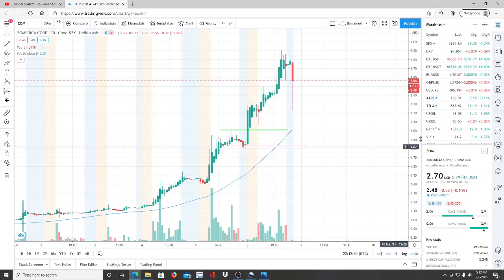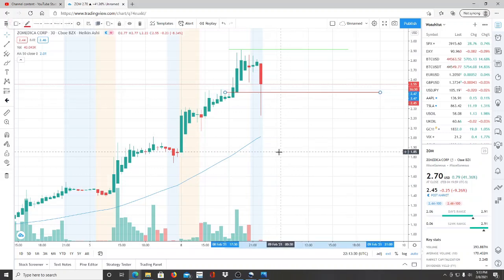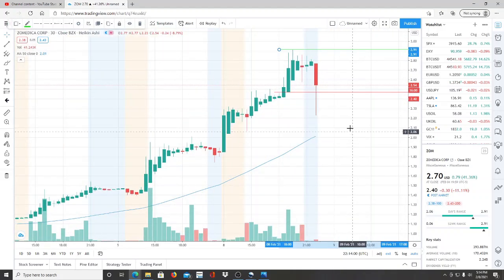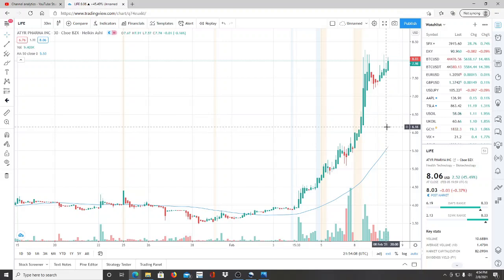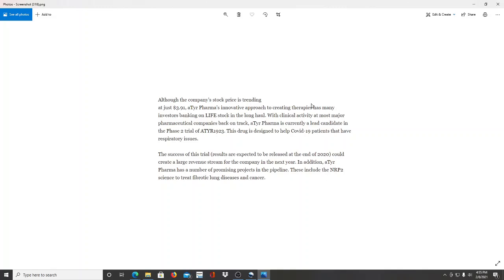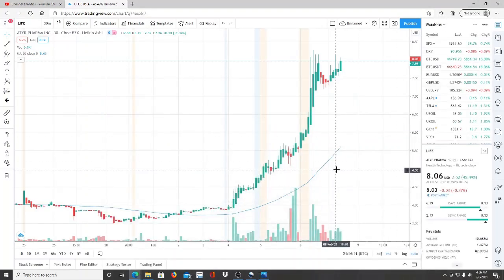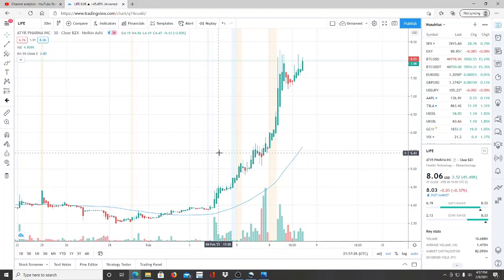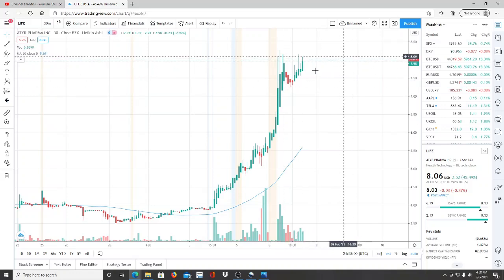ZOMEDICA CORP ZOM STOCK CHART ANALYSIS | CONTINUES TO HIT NEW HIGHS ! COULD WE SEE $3 ???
ZOMEDICA CORP ZOM STOCK CHART ANALYSIS | TRUFORMA MEDICAL DEVICE ! BIG DEAL ! ZOMEDICA CORP ZOM STOCK CHART ANALYSIS | TRUFORMA MEDICAL DEVICE ! BIG DEAL !